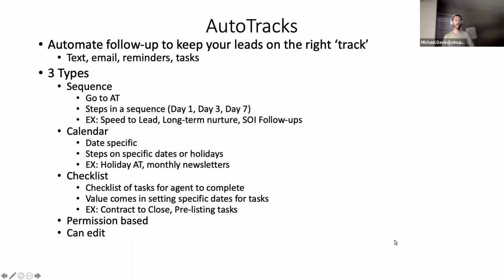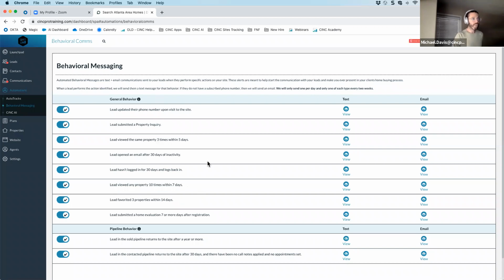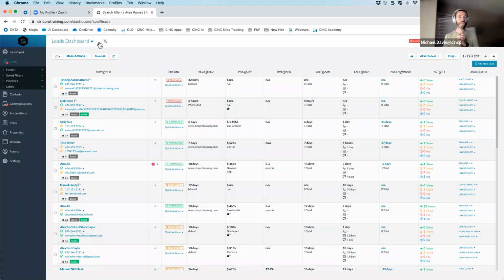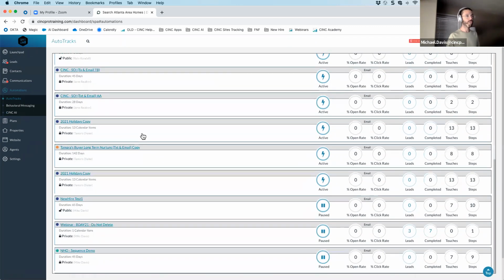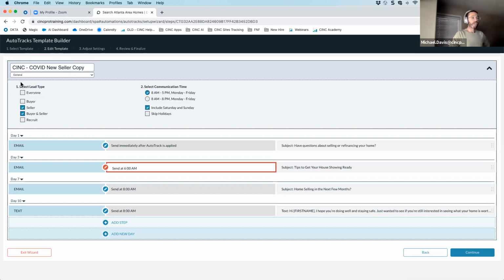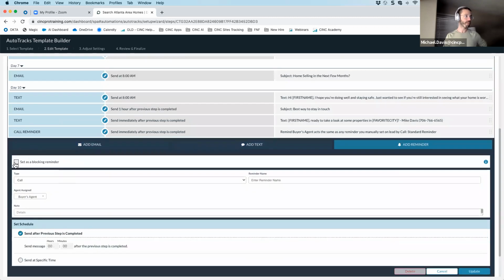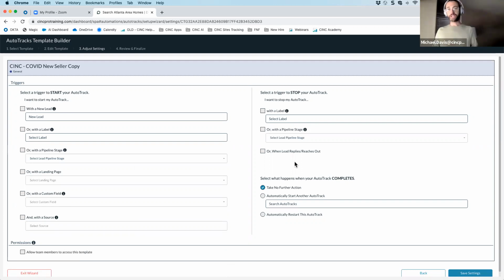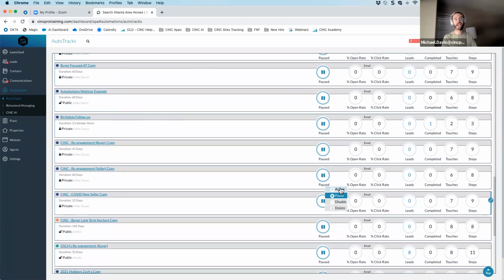CINC Live Webinar: Communication Automations | June 3, 2021